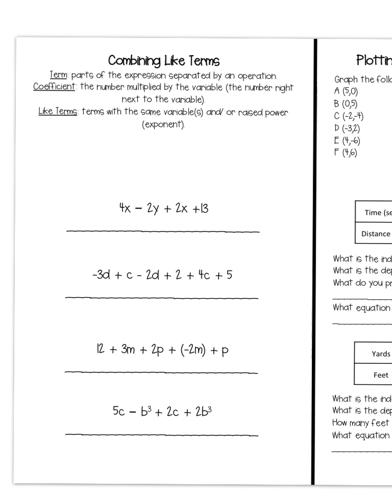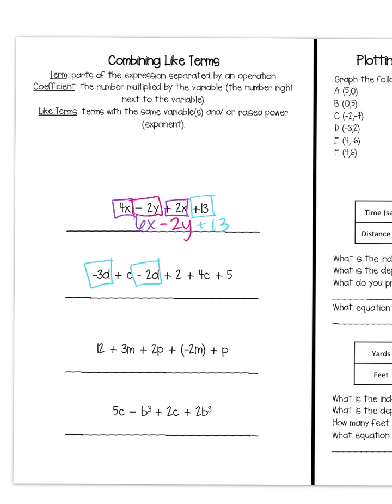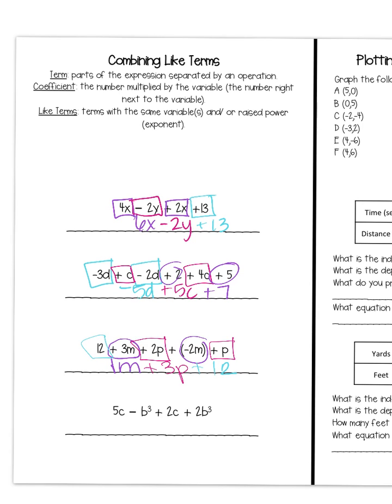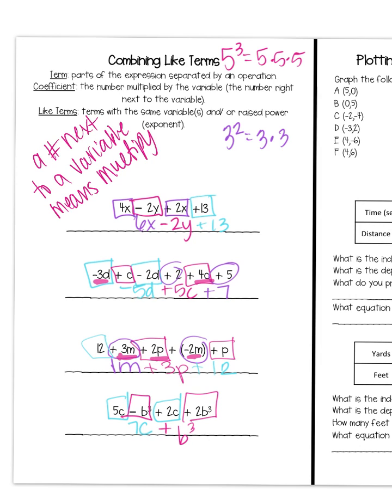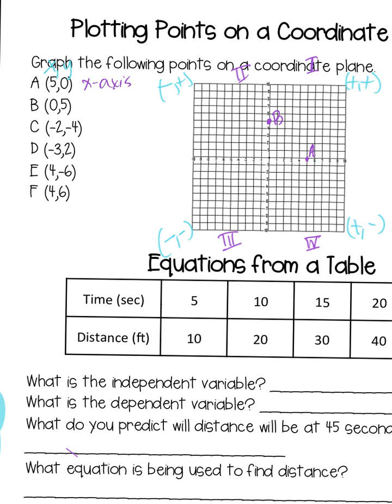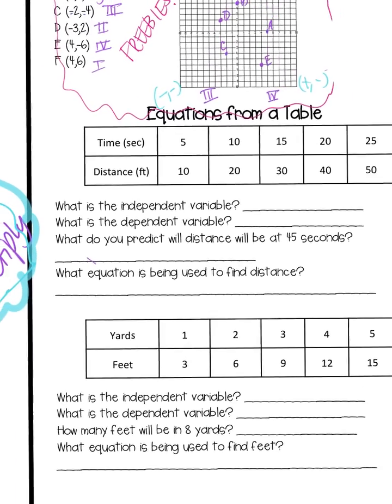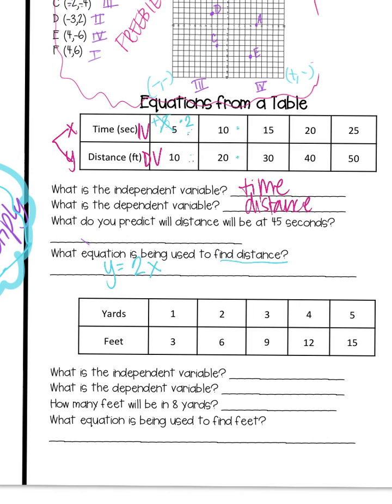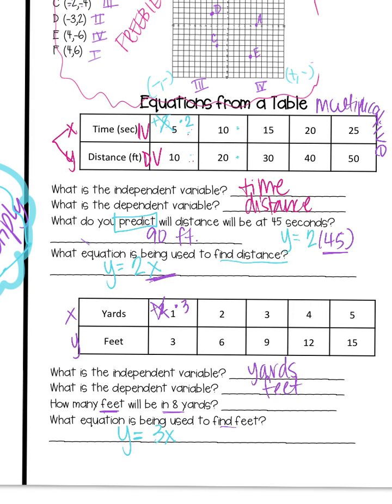Staar Coordinates and IV & DV